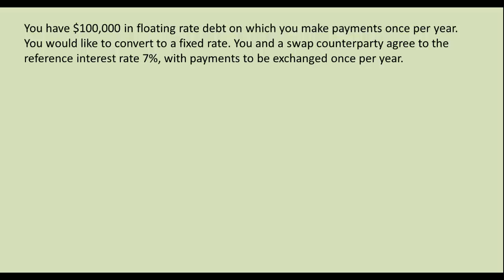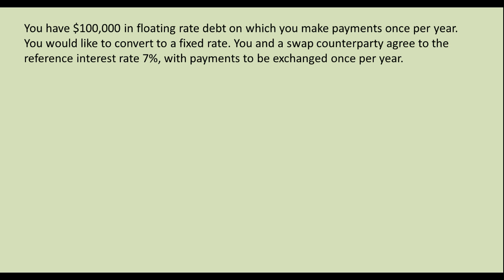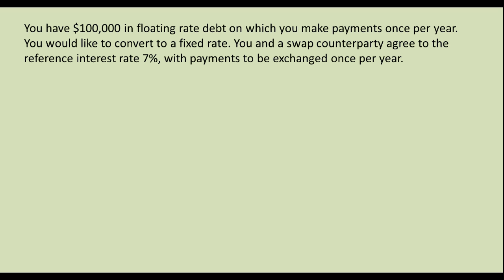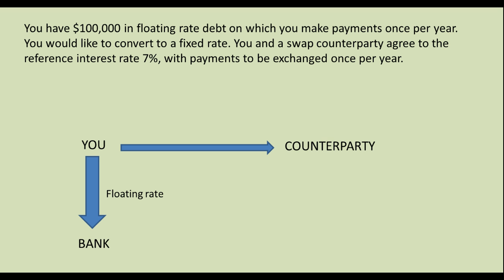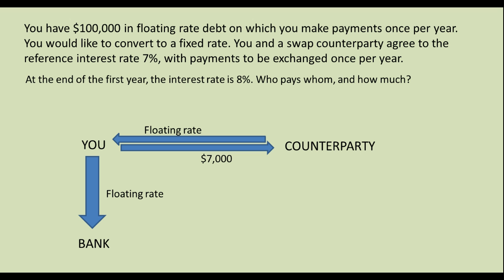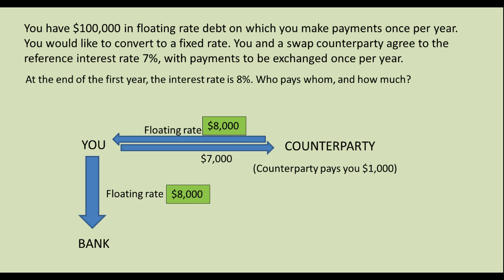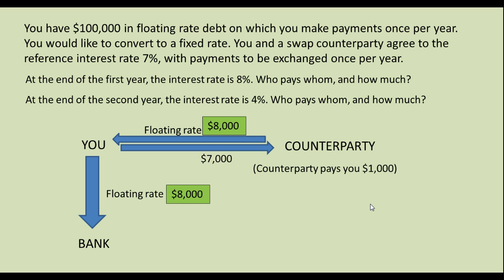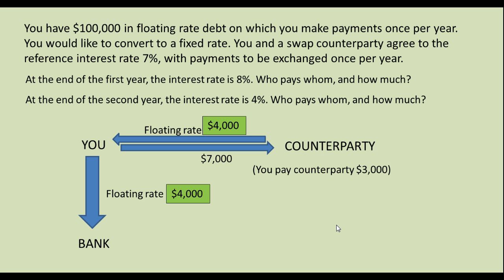Interest Rate Swap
An example of an interest rate swap (floating for fixed).